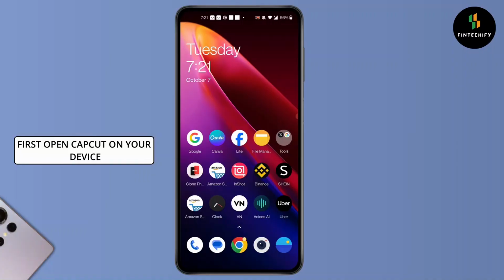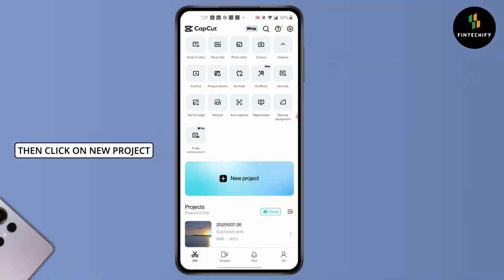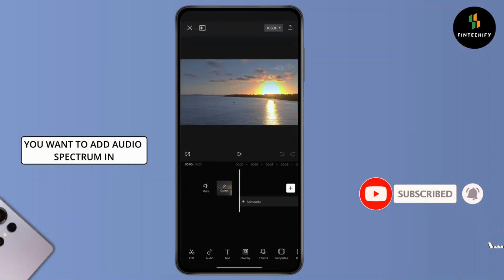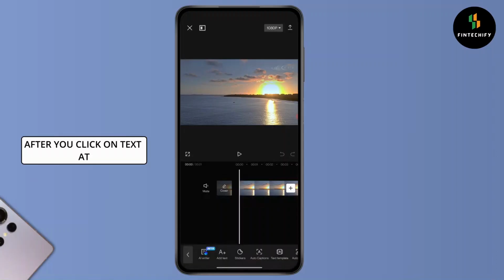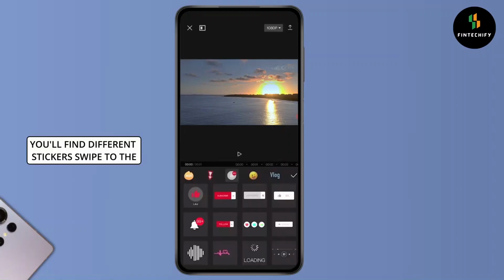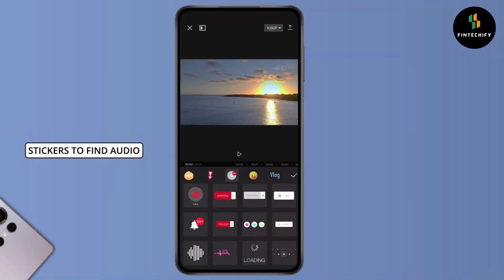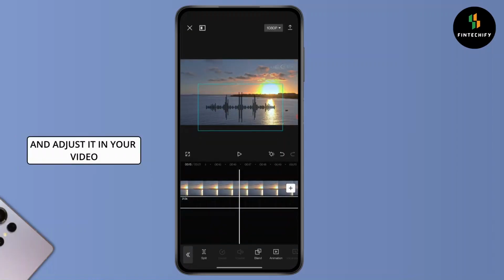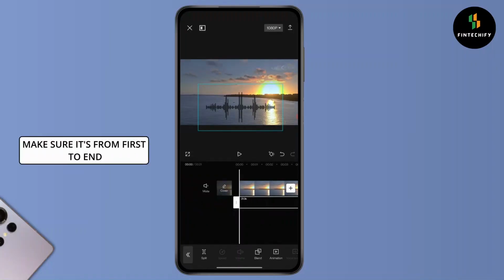How To Add Audio Spectrum In CapCut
Title: How To Add Audio Spectrum In CapCut

Want to add an eye-catching audio spectrum to your videos quickly? This video will guide you through the steps on how to add an audio spectrum in CapCut easily. Whether you're asking, "How do I create an audio spectrum in CapCut?" or need help with the CapCut editing tool, this tutorial has you covered. Learn the simple steps to sync your music and create a vibrant audio spectrum that makes your video stand out instantly. Watch now to see how you can add an audio spectrum in CapCut today!